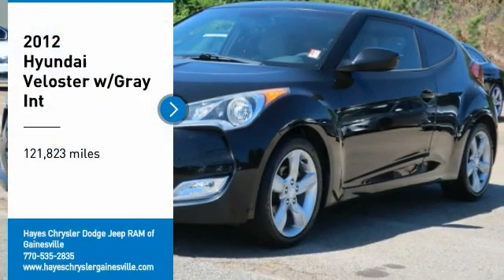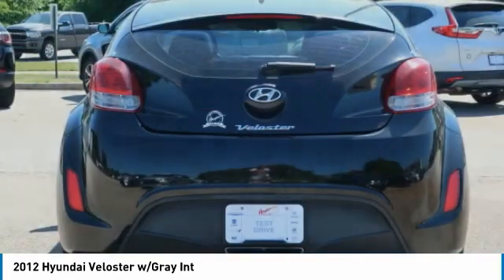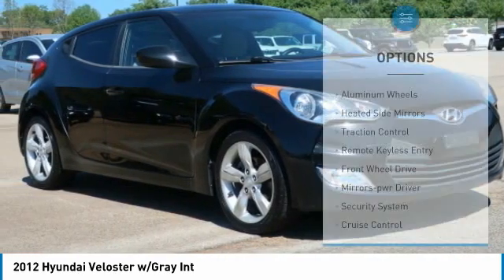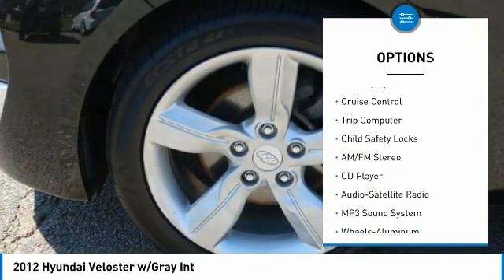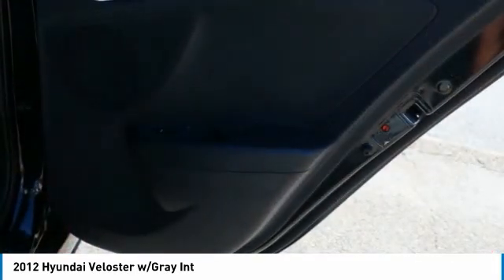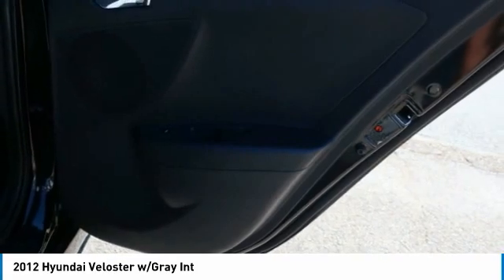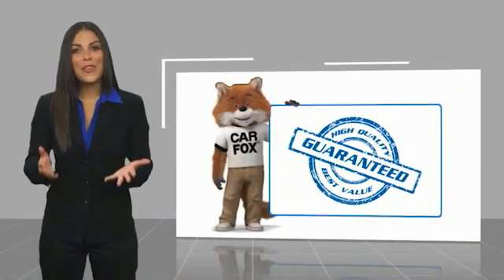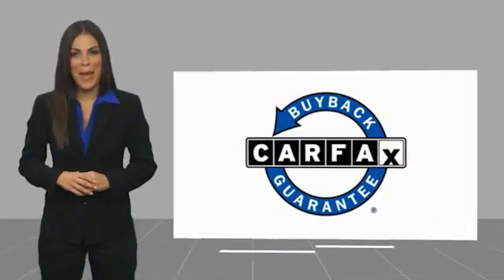2012 Hyundai Veloster Gainesville GA G243014Z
2012 Hyundai Veloster w/Gray Int

Must print ad and present ad at time of sale to receive quoted price.brbrbrAwards:br  * 2012 KBB.com 10 Coolest New Cars Under $18,000 Reviews:br  * Lots of features for the money; innovative three-door design; distinctive styling; large trunk; long warranty coverage. Source: EdmundsbrFor over 41 years our motto has been welcome to the family Call today for an appointment.